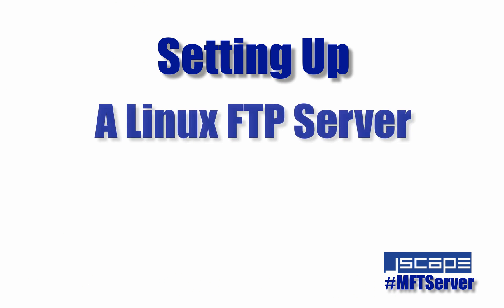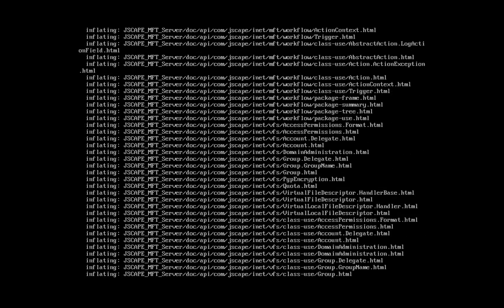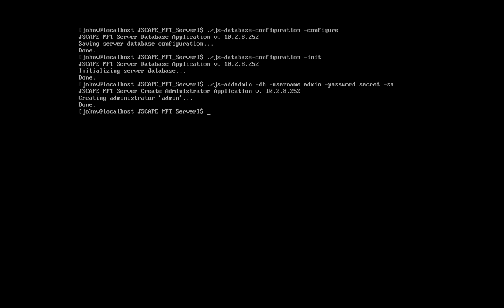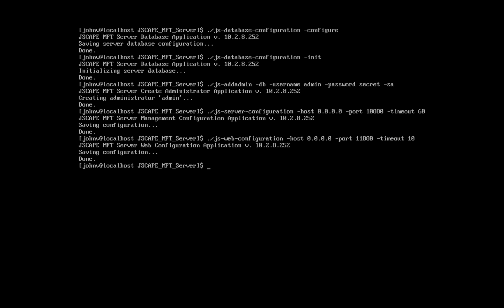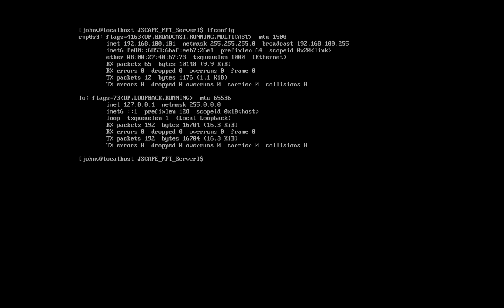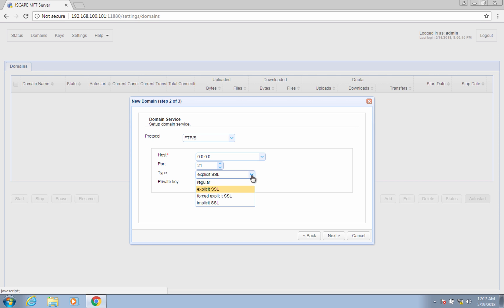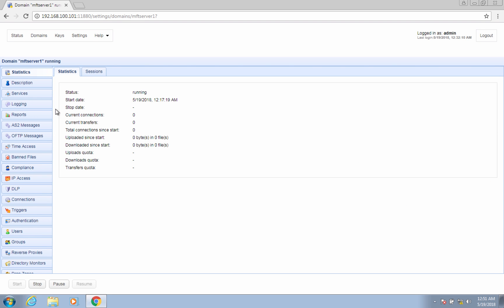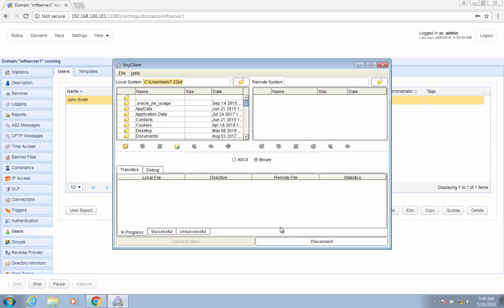Setting Up A Linux FTP Server Using MFT Server 10.2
Learn how to set up an FTP/S Server on CentOS Linux using JSCAPE MFT Server 10.2.

Follow this tutorial by downloading the FREE, Starter Edition of JSCAPE MFT Server

Setting up a Linux FTP Server (3-part blog post)

Choosing Between SSL Implicit, Explicit, and Forced Explicit Modes